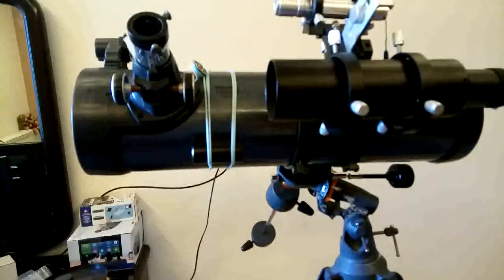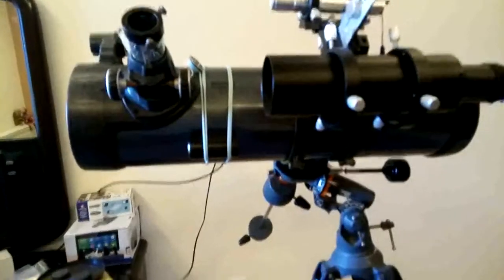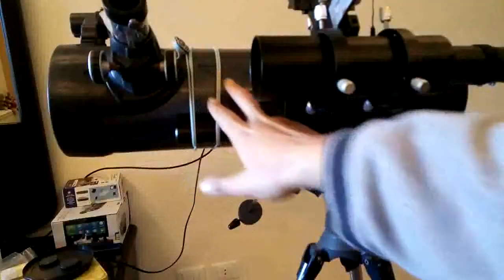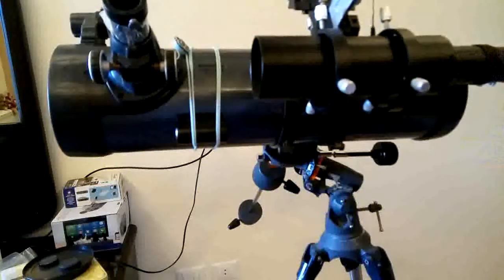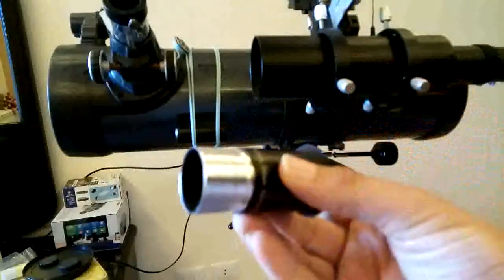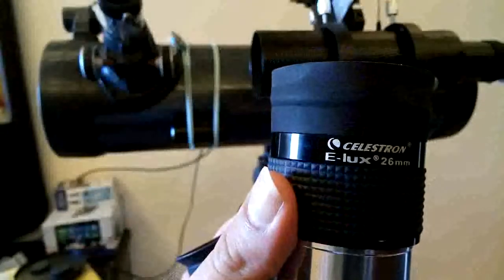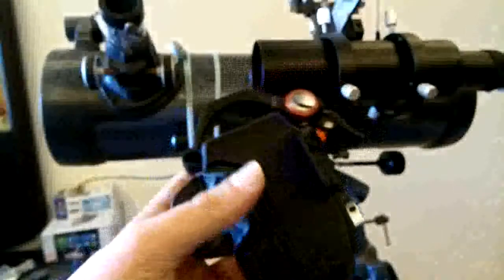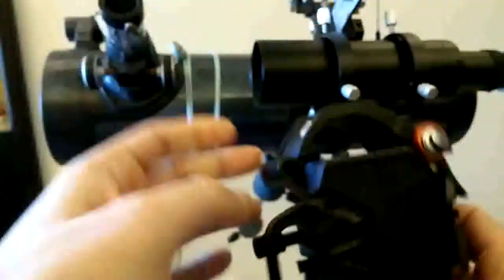Comparison and Difference Between Celestron Eyepieces: 25mm 2 inch E-lux vs 25mm Plossl 1.25 inch.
Here we compare between two Celestron eyepieces using the same refractor telescope: 25mm 2 inch E-lux vs 25mm Plossl 1.25 inch.